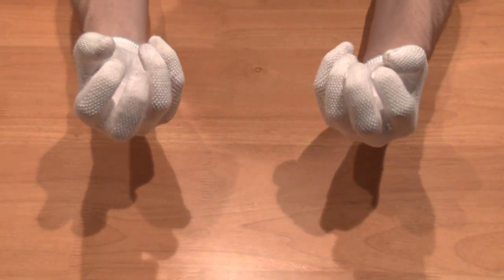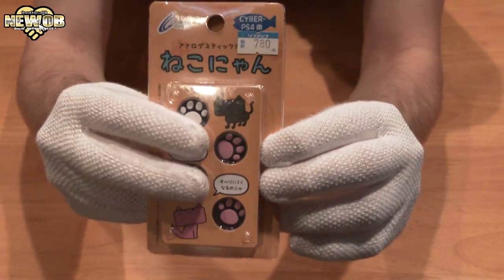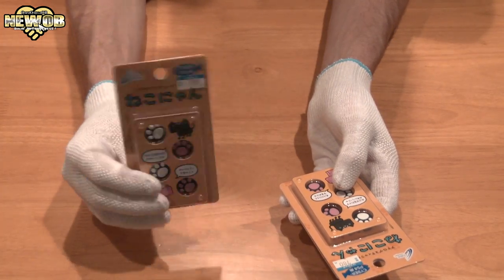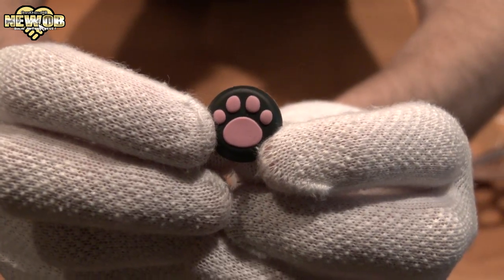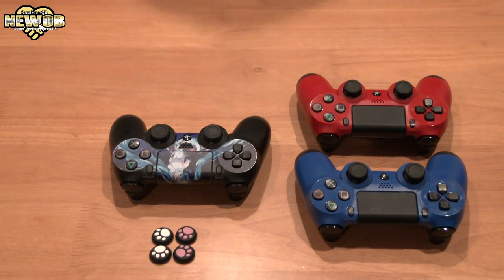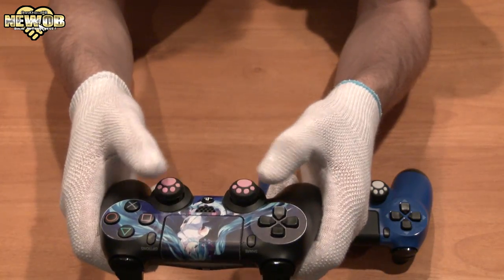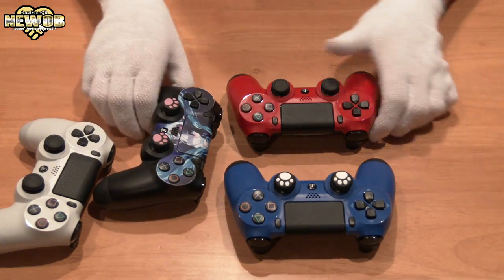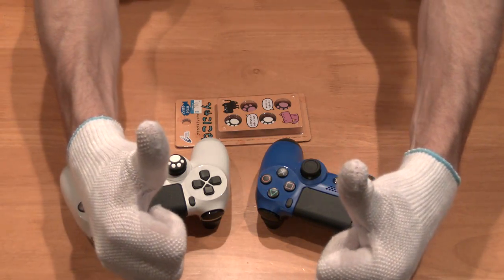PS4 - Cat Paw Analog Stick Covers - Cute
Today we unbox and test out some cool little analog stick covers for the PlayStation 4 controllers. These pink and white cats paws are cute and rather easy to install.